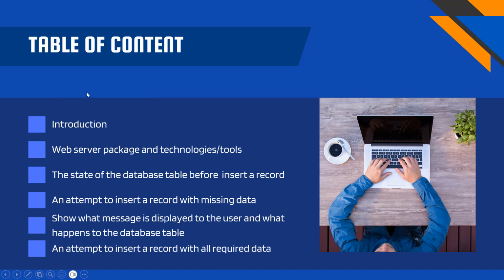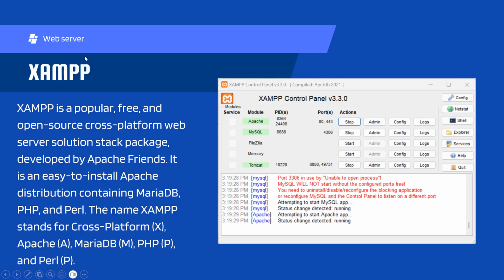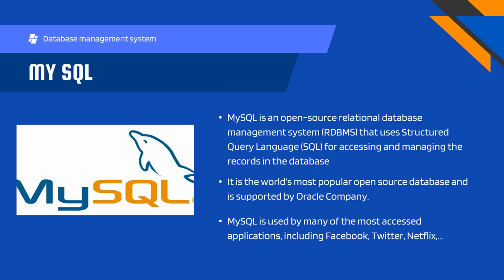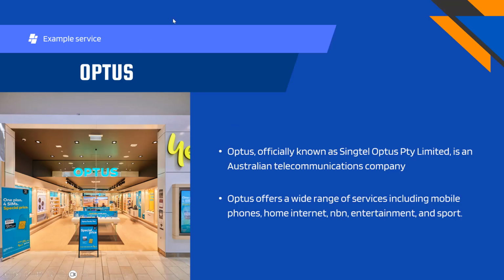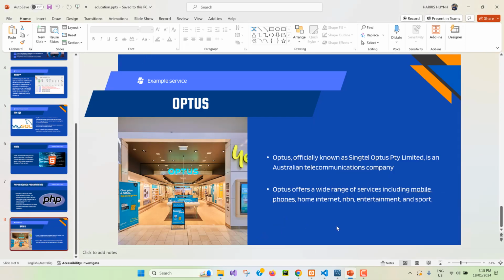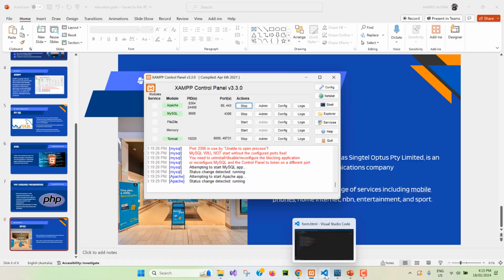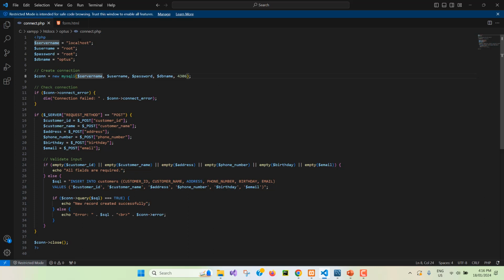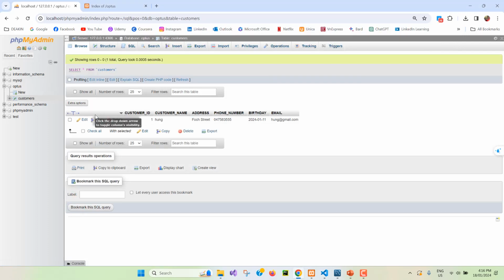9.2D: User Interface and Embedded SQL (SIT103 - Phuoc Hung Huynh - 222470938)